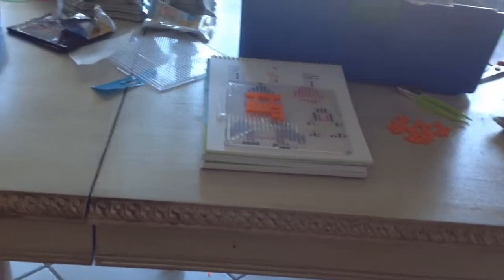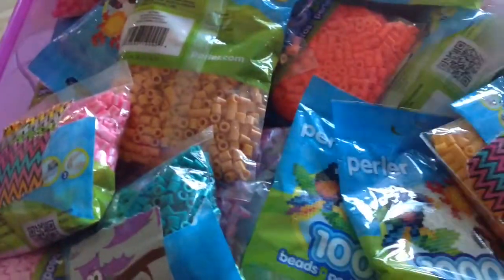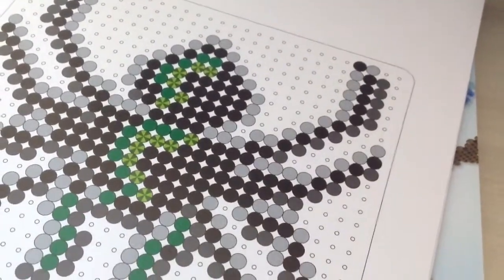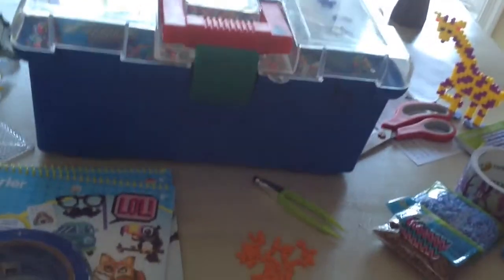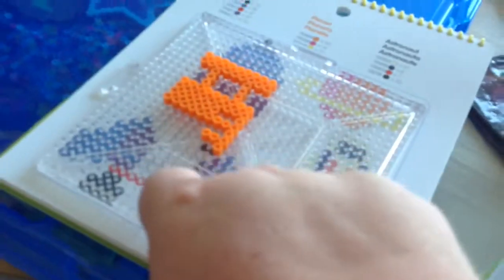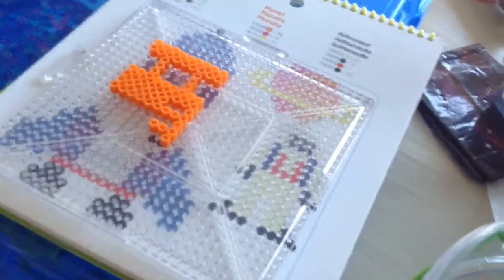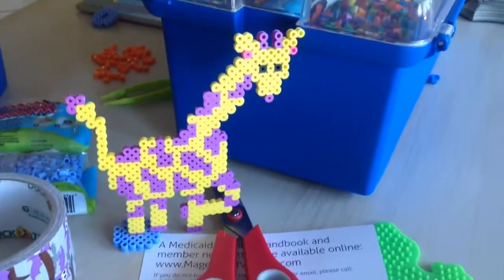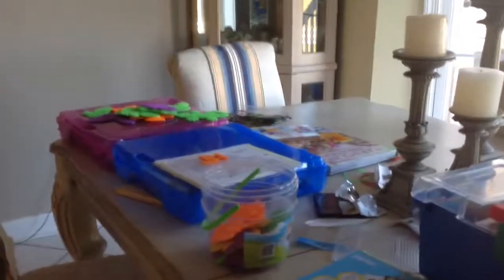Perler bead supplies I have.